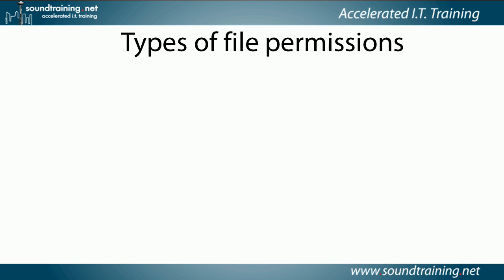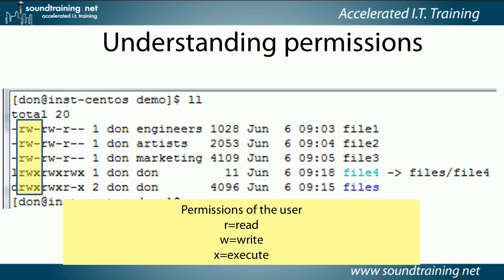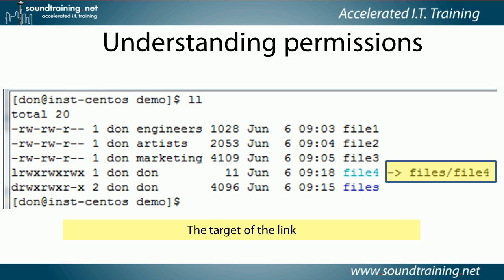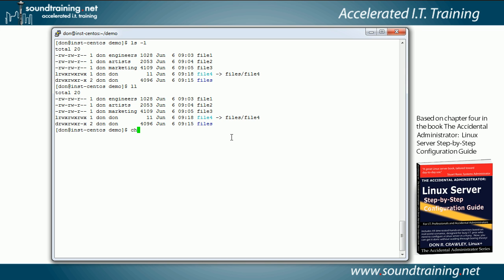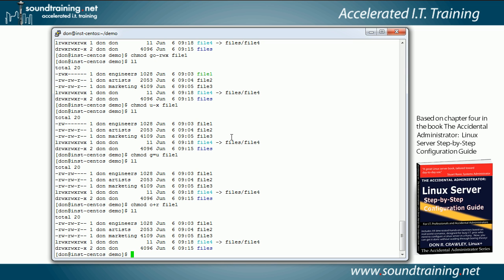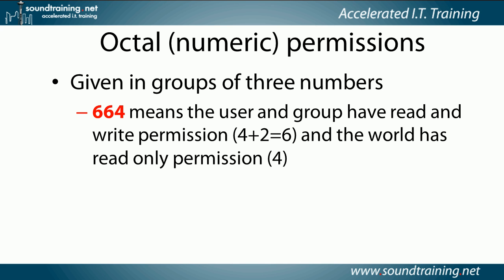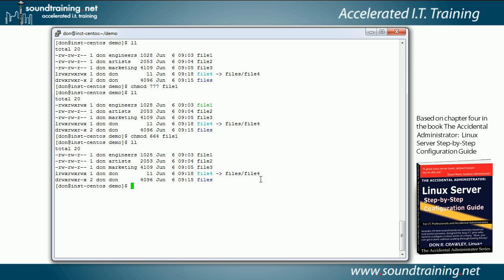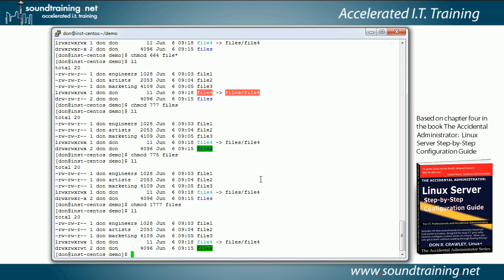How to Understand Linux File and Directory Permissions: Linux Server Training 101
In this video, you'll gain a fundamental understanding of the basics of Linux (and Unix) file and directory permissions including read, write, and execute for the user, group, and world.  You'll also gain an understanding of special permissions including the sticky bit, setuid, and setgid.  Permissions are explained in both the alphabetic format and using the octal (or numeric) format.  This is a companion video to the book The Accidental Administrator: Linux Server Step-by-Step Configuration Guide.